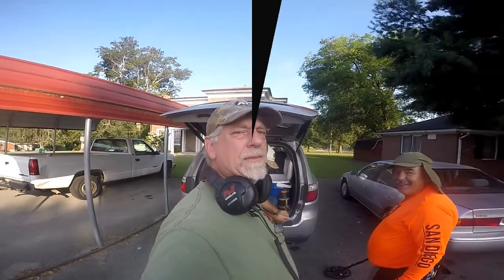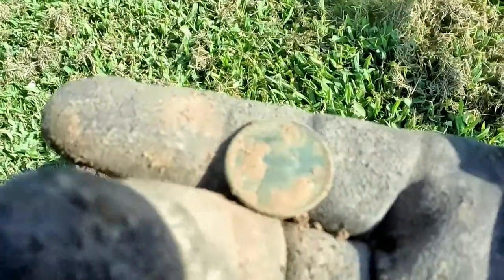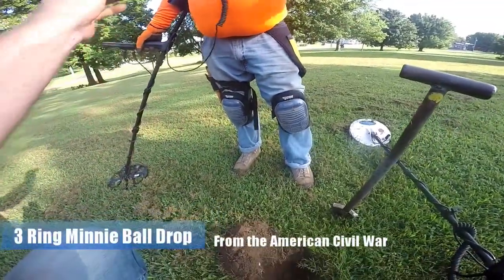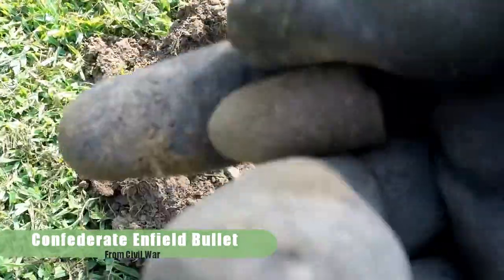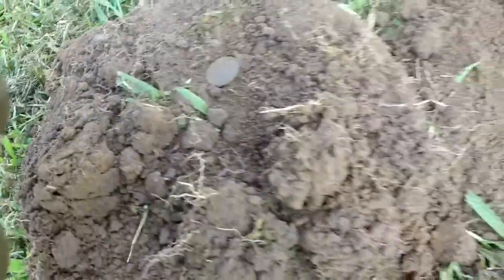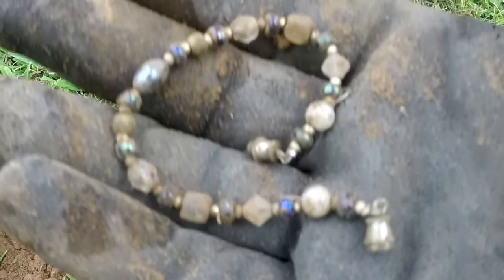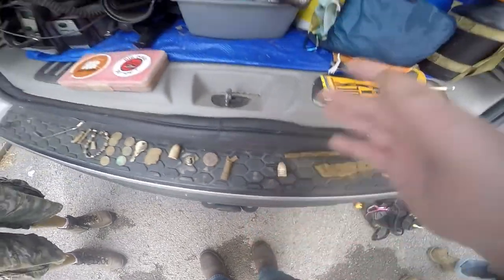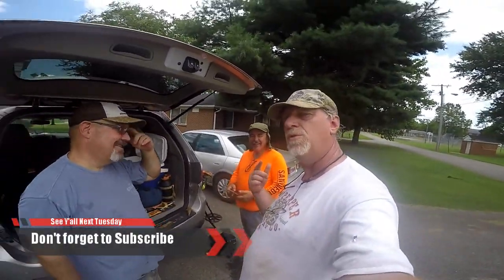Larry From California Comes to Hunt TN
It was a super hot day and not a lot of signals, but we brought our new friend Larry from California to an old 1800's house with Civil War history and got a few goodies.
     We had a super fun day!